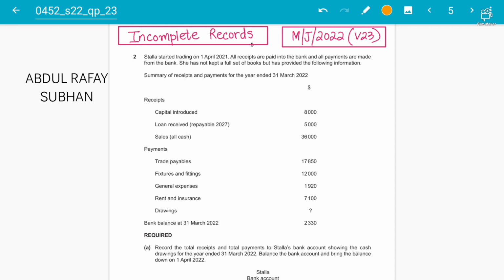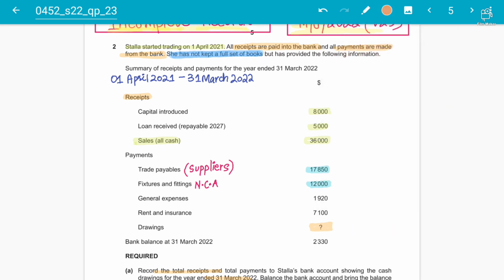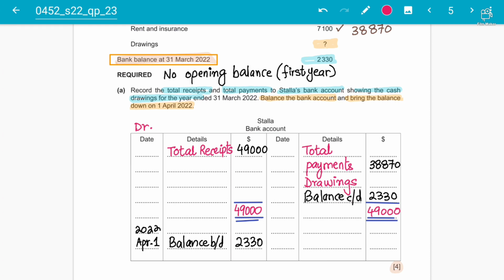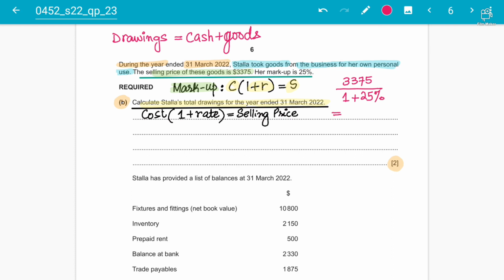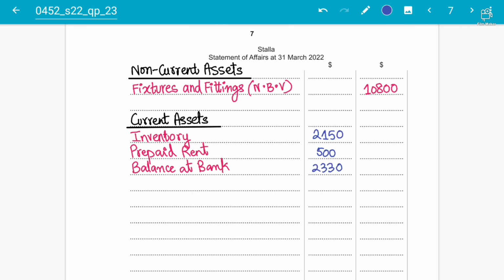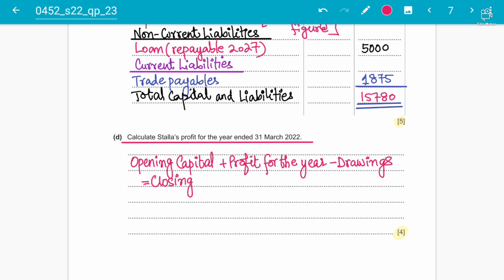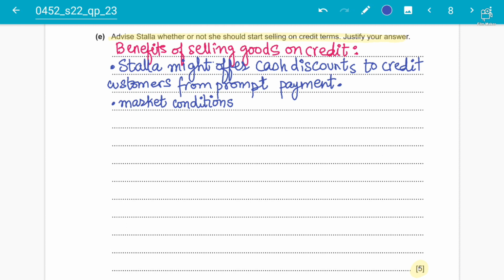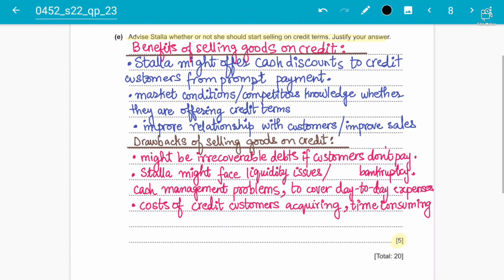IGCSE ACCOUNTING 0452 | Incomplete Records | Topical Past Papers | May/June 2022 Variant 23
Explore the intricacies of Incomplete Records in IGCSE Accounting (0452) with this informative YouTube video, featuring a detailed analysis of Topical Past Papers for the May/June 2022 Variant 23. Gain valuable insights and improve your exam readiness through this educational resource.